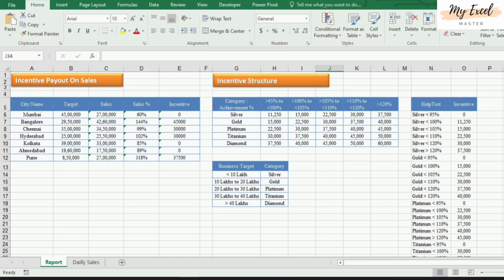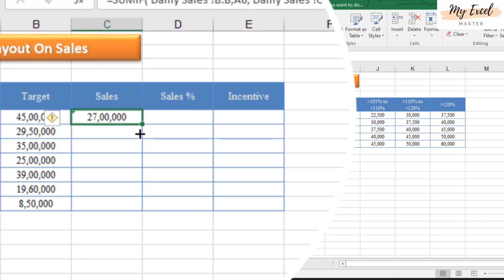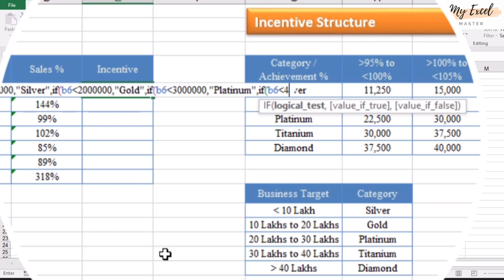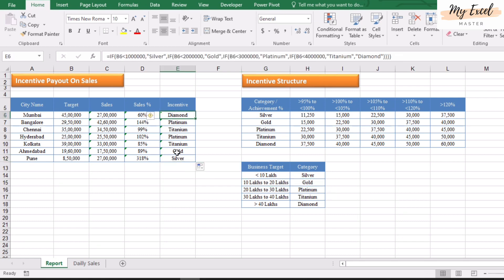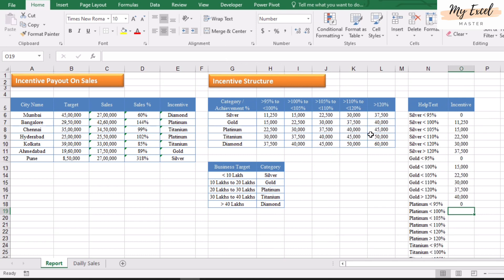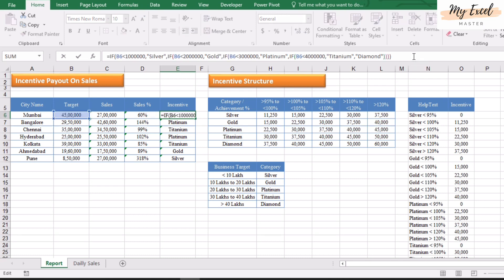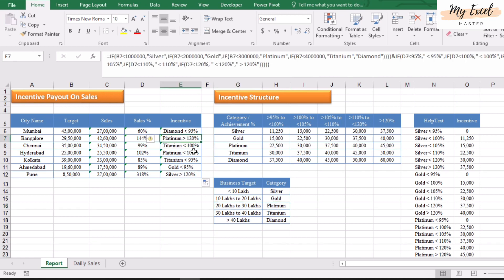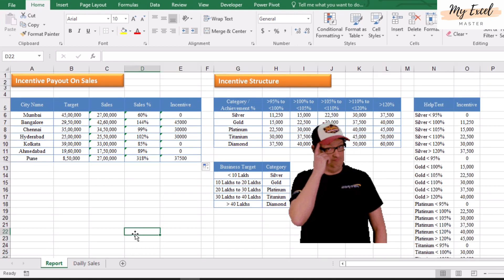Calculate Sales Incentive in excel | Advanced Excel tips and techniques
Hi Friends,

Our  assignment was..

Sum the sales by city wise and calculate the sales % on target and extract the incentive amount based on the sales% and category.

Check this video for the solution of our assignment.

If you wants to increase your knowledge in MS Excel, then join this YouTube channel. Very interesting and useful information is available.

You can also join WhatsApp group if you missed any video notification.

Timestamp
00:01 - Intro
00:15 - Problem solvers
00:27 - Solution
00:53 - How to use sumif fuction in excel
01:52 - Shortcut code for filter in excel
02:27 - How to copy formulas in other cells in excel
02:43 - Calculate sales %
03:22 - Calculate incentives
03:50 - How to use if function in excel
09:00 - How to use paste special in excel and tanspose option
15:40 - How to use vlookup fuction in excel
17:48 - Thank you